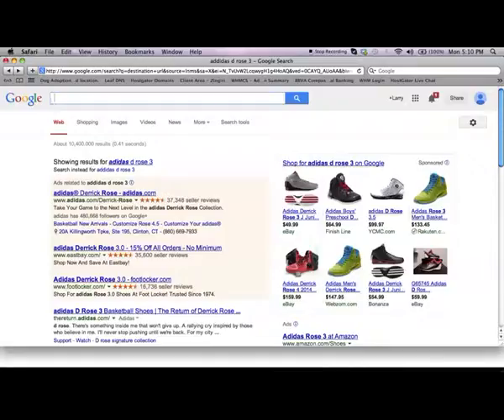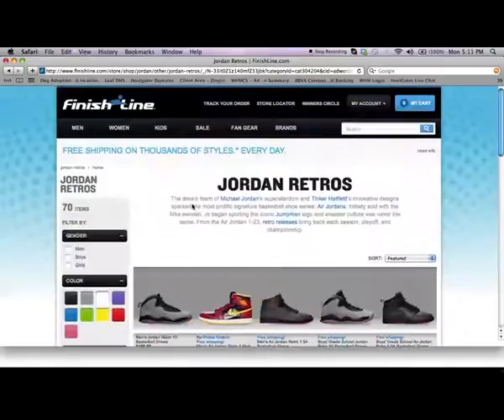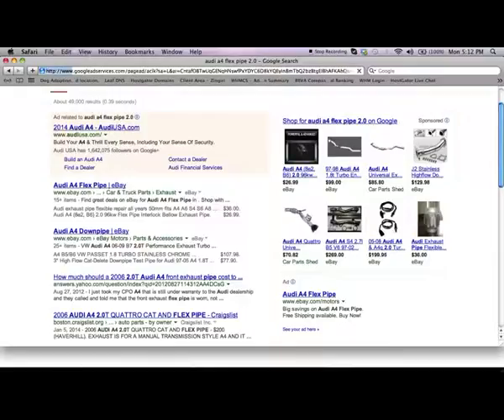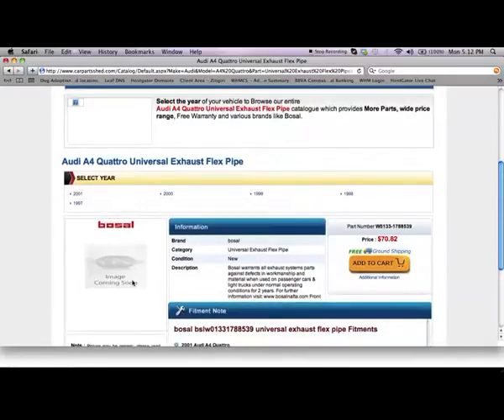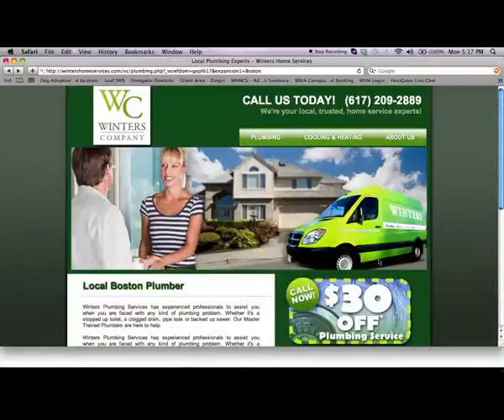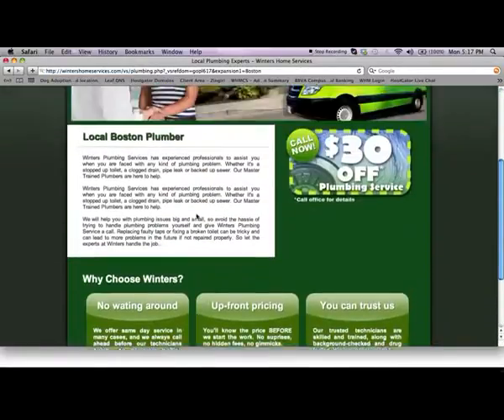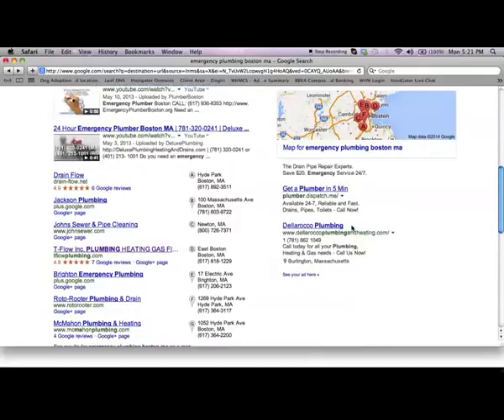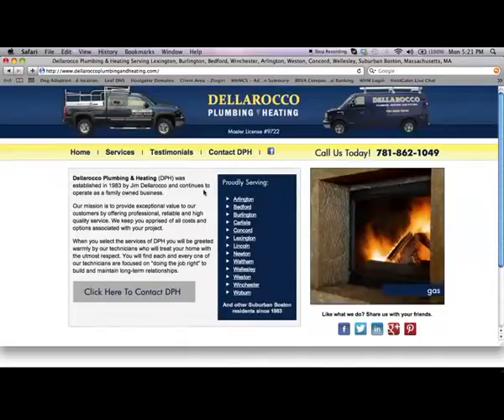Google Adwords 2014: Học quảng cáo trên Google Ep 4_4 (♥ - ♥) Insolink Việt Nam